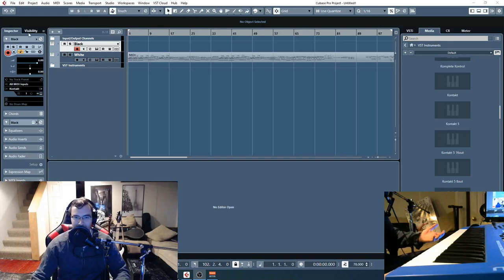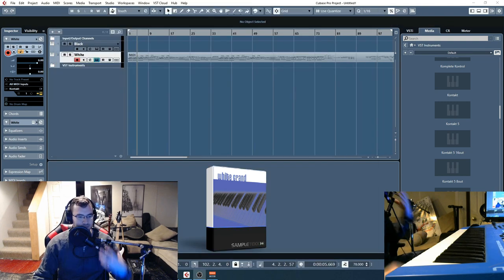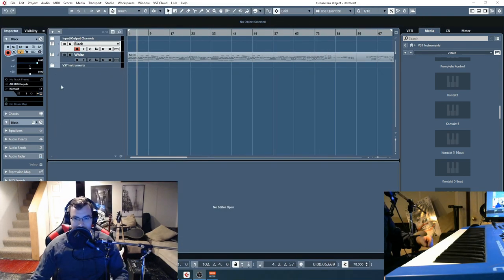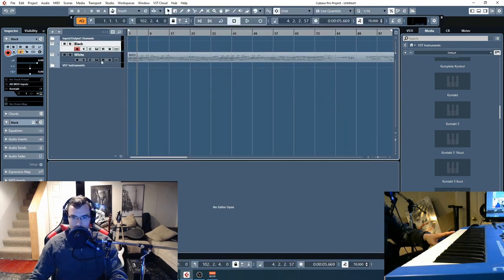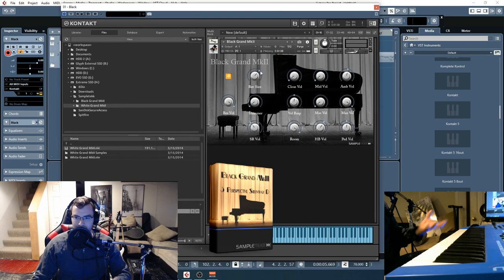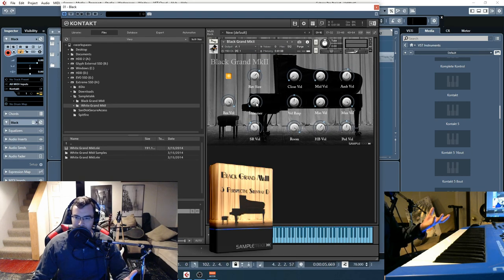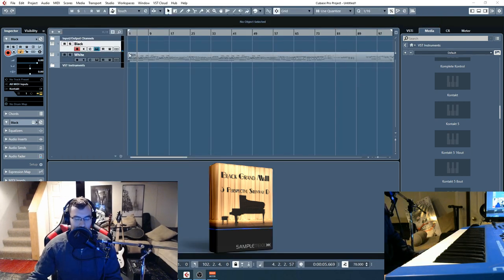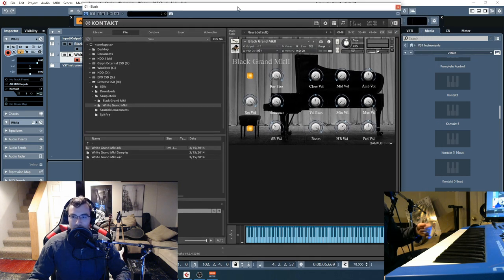Checking Out Sampletekk Black and White Piano Bundle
This latest deal is a bundle of two amazing piano libraries from Sampletekk. The Black and White bundle includes two of the most deeply sampled and beautiful sounding instruments on the market today, and there is something for everyone here, whether it be pop, rock, R&B, or classical and orchestral music, this bundle has it all!